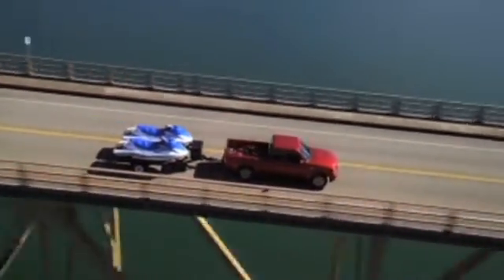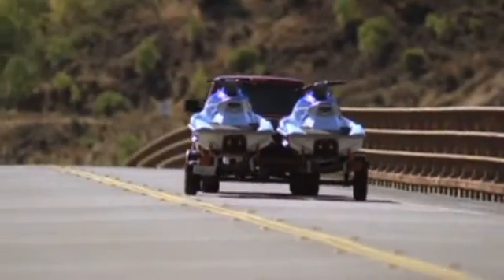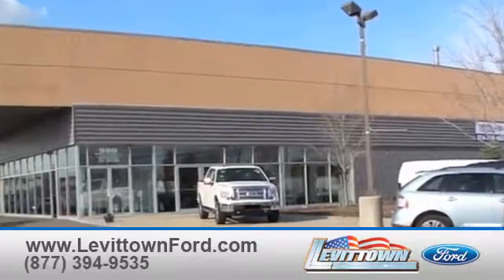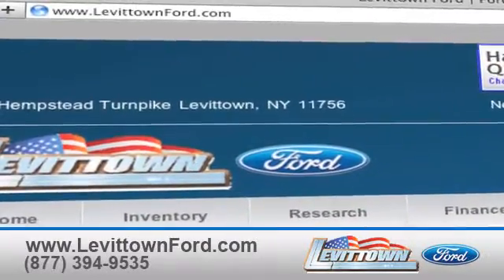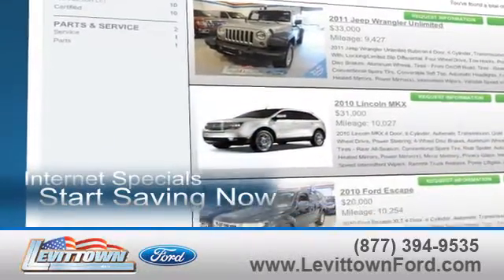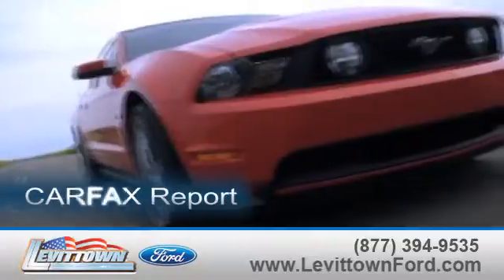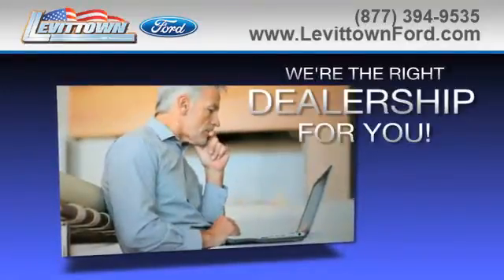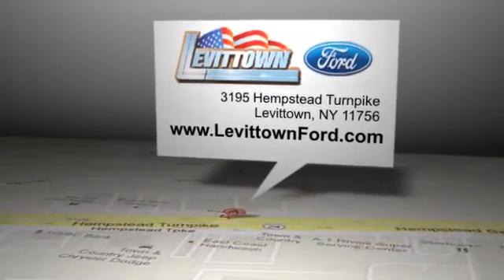Levittown, NY 11756 - Used Ford Ranger Quote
If you want all the performance and comfort of a Ford vehicle, check out a used Ford at Levittown Ford.  We are just around the corner from Nassau County, NY and Levittown, NY. When you buy or lease a pre-owned Ranger you know you are getting a great vehicle for a great price. We have great deals for those in the Long Island, NY/Levittown, NY area at Levittown Ford, 3195 Hempstead Turnpike Levittown, NY 11756. and see how easy it is to schedule a test-drive for a pre-owned Ford automobile.